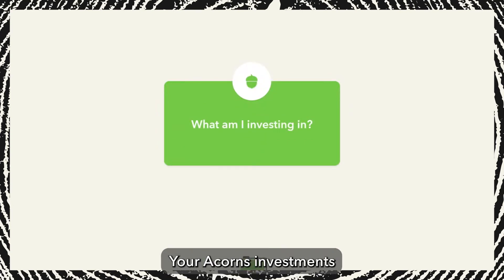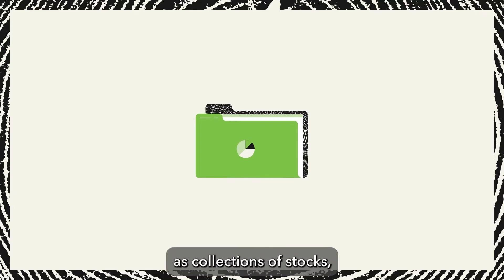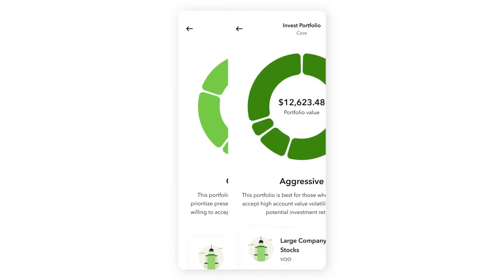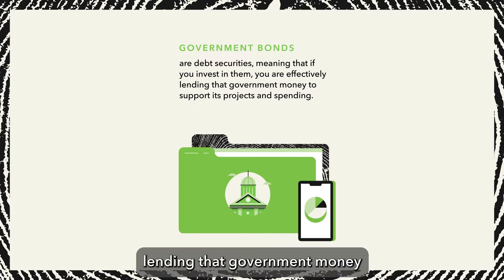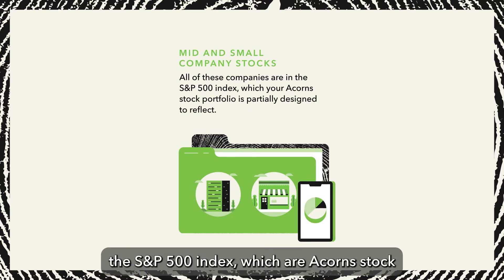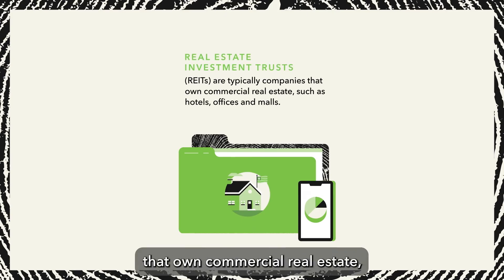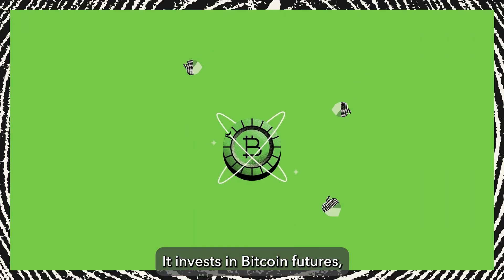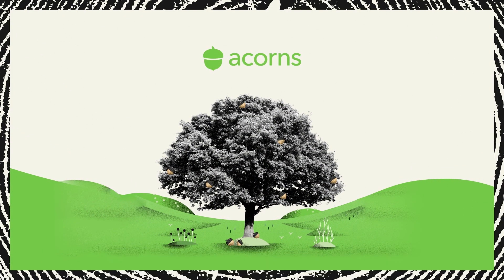What am I investing in with my Acorns portfolio?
Learn more about what's inside an Acorns, expert-built, diversified portfolio.